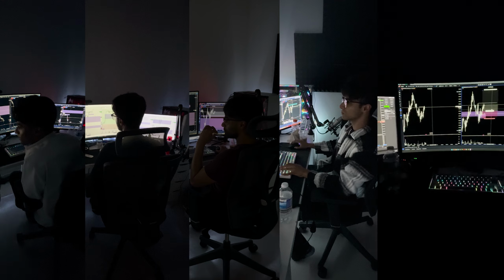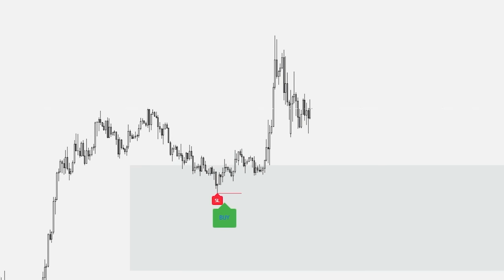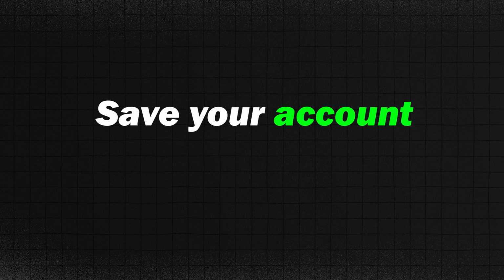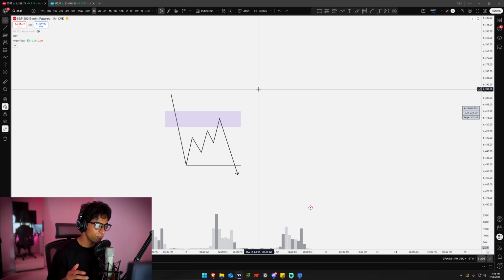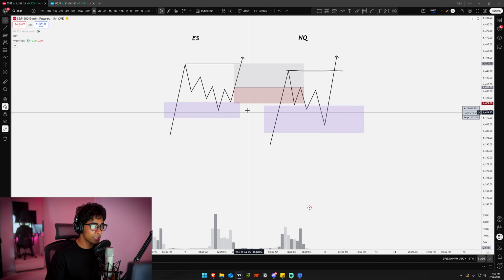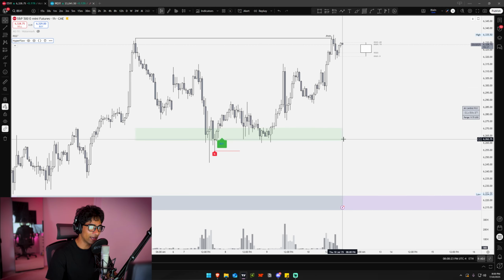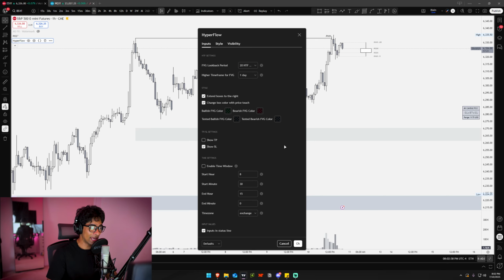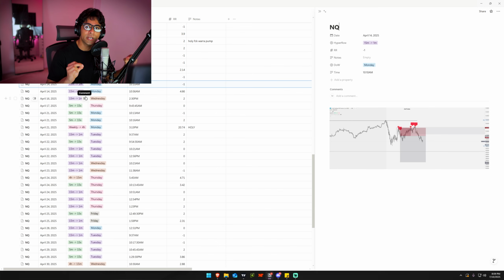Intro To My HyperFlow Indicator (The LAST Indicator You Will Ever Need)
Unlock the power of the HyperFlow indicator—this is the only order flow tool you’ll ever need for consistent trading profits. In this video, discover how HyperFlow spots the most lucrative fair value gap setups for TradingView and NinjaTrader. Follow step-by-step tutorials to recognize high-probability signals, manage risk, and simplify your chart workflow. Backtested results reveal how traders are earning 41R–76R monthly using smart liquidity and order flow strategies inspired by ICT.

Whether you trade forex, futures, stocks, or crypto, this video gives you everything to supercharge your trading. We share proven strategies, live trade walkthroughs, and real backtest logs so you can see HyperFlow in action. Join our free Discord community for help, tips, and exclusive access to indicator updates—plus get a special launch discount for early subscribers!

Chapters:
0:00 Intro & Hook
0:56 How HyperFlow Works
2:08 The Five Trading Rules
8:24 Backtest Stats
9:57 Special Offer & Community Access